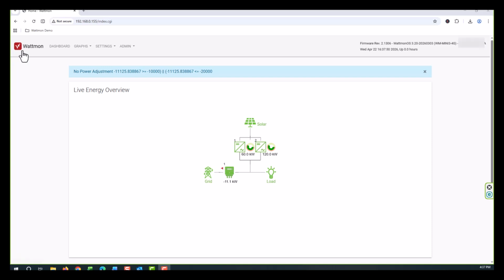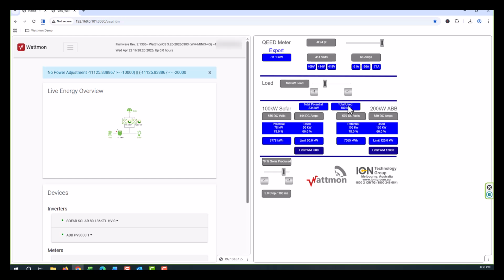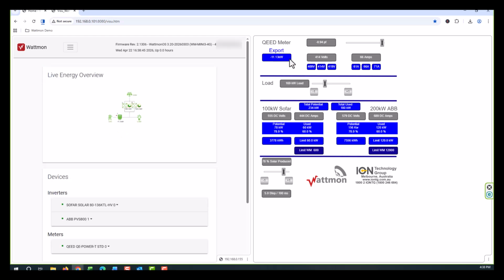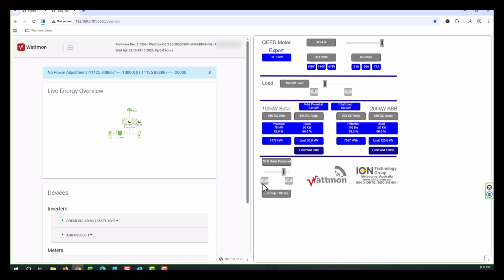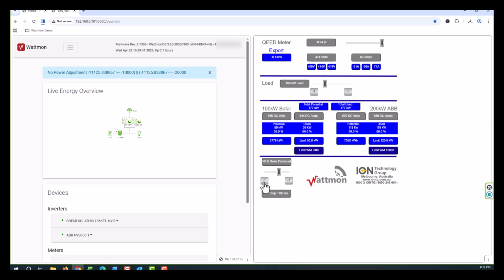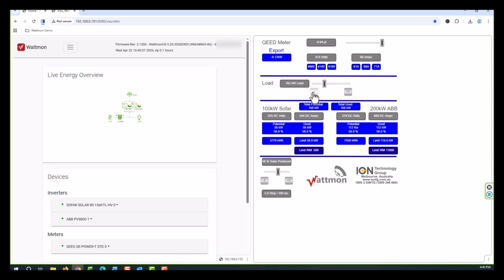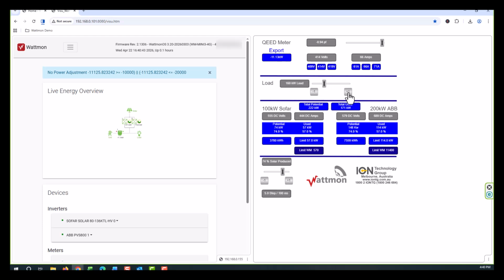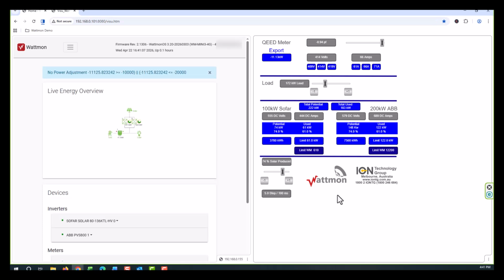Wattmon Mini3-4G Simulation Project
Simulation of the Wattmon Mini3-4G in an application with two inverters and export limiting.